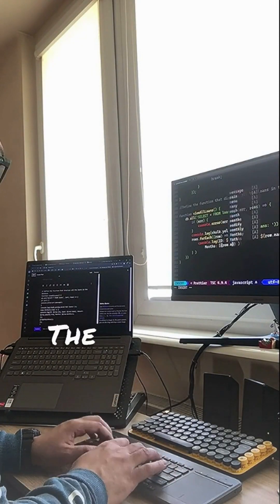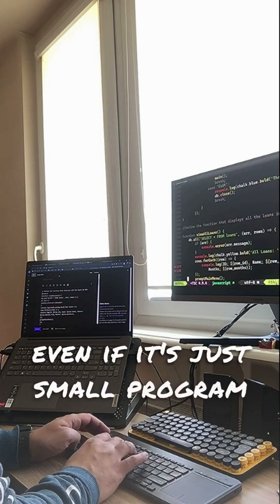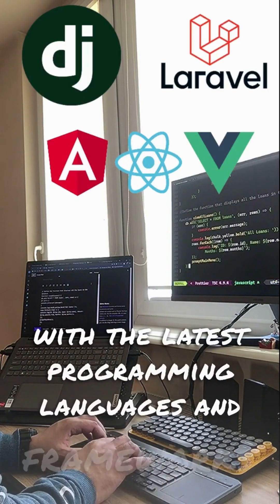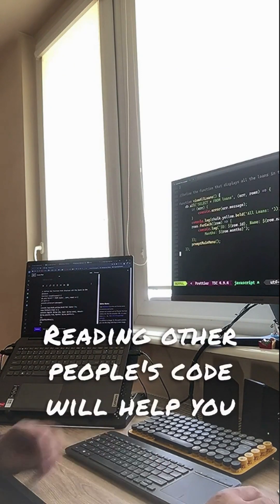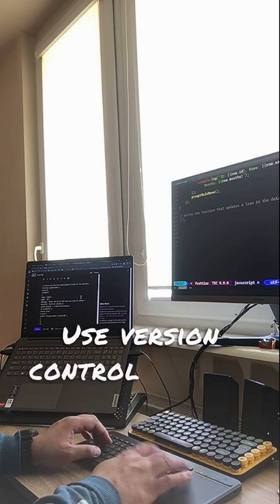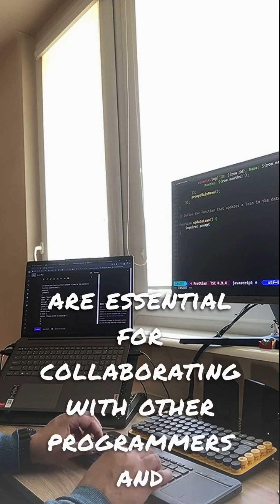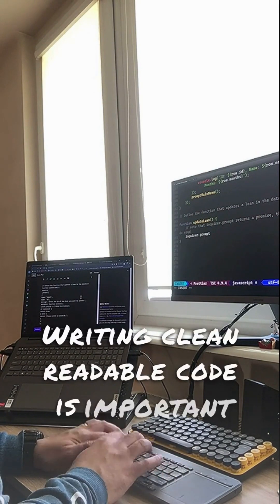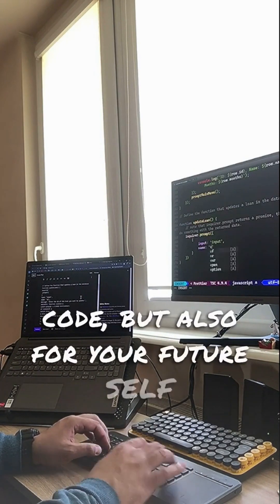Be a Better Programmer !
Tips to be a better programmer:
Practice, practice, practice: The more you code, the better you'll become. Try to write code on a regular basis, even if it's just a small program or a script.

Learn new languages and frameworks: Keep up with the latest programming languages and frameworks to stay relevant in the industry. Learning new languages will broaden your understanding of programming concepts, and you'll be able to work on a wider range of projects.

Read other people's code: Reading other people's code will help you learn new techniques, and you'll gain a better understanding of how to structure and organize your own code.

Make sure to learn the basics of Git and start using it as soon as possible.

Write clean code: Writing clean, readable code is important not only for other programmers who may need to work with your code but also for your future self. Code that is easy to read and understand will save you time and effort in the long run.

Debug effectively: Debugging is a crucial part of programming, and knowing how to debug effectively will save you a lot of time and frustration. Learn how to use debuggers, print statements, and other debugging tools to find and fix errors in your code.

Collaborate with other programmers: Collaborating with other programmers is a great way to learn new techniques and improve your skills. Join online communities, attend meetups, and participate in open-source projects to meet other programmers and learn from them.

Learn about algorithms and data structures: Algorithms and data structures are the building blocks of programming, and understanding them will make you a better programmer. Make sure to learn about common algorithms and data structures like sorting algorithms, binary trees, and hash tables.

Stay organized: Keep your code organized and well-documented. Use comments and documentation tools like Javadoc to explain what your code does and how it works.

Keep learning: Programming is a constantly evolving field, and there's always something new to learn. Keep reading blogs, attending conferences, and experimenting with new technologies to stay ahead of the curve.